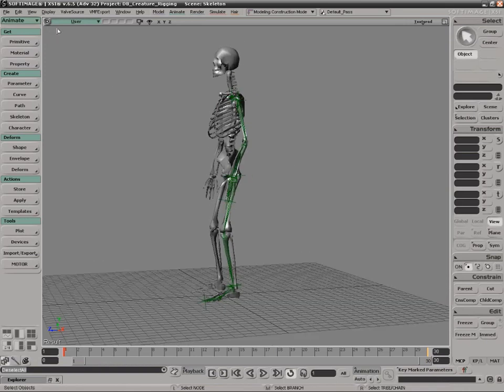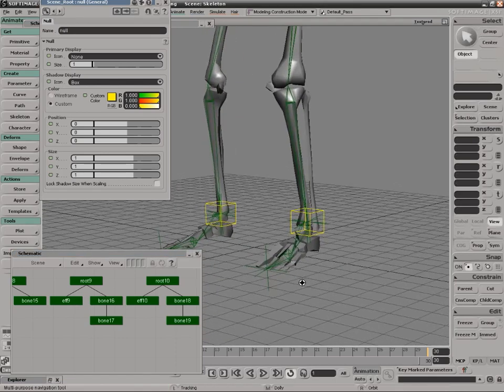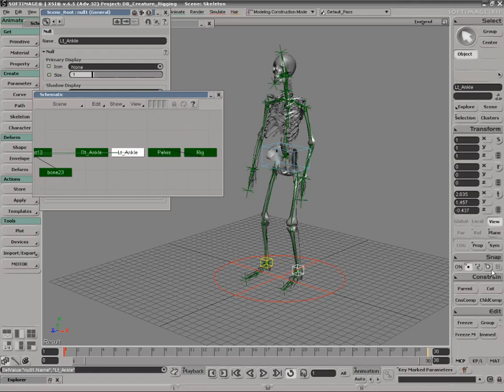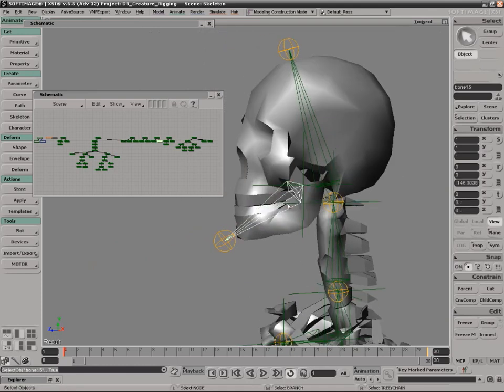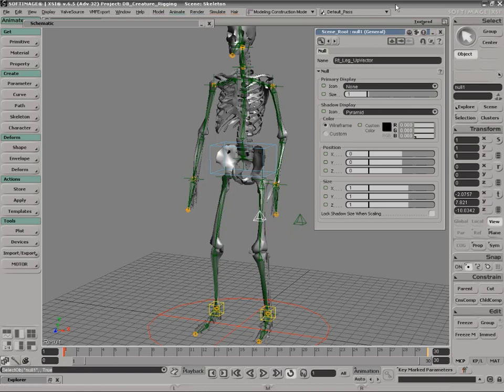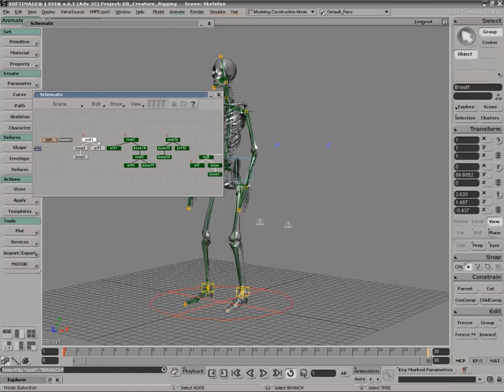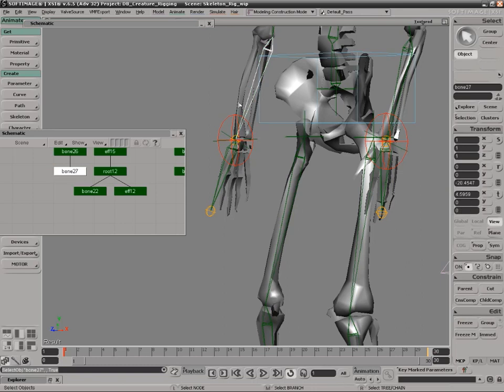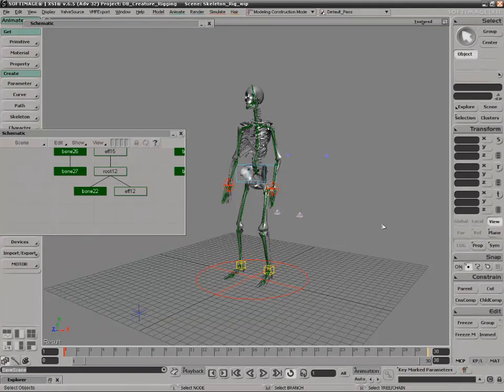Source Creature Rigging with Softimage XSI 04: Constraints and Rigs 2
Using constraints you'll create a bi-pedal rig for a skeleton model.

Working in Softimage, you’ll start with the basics of bones, joints, and hierarchies as you set up an animation rig for a biped skeleton character. Then learn how to create a shadow rig and envelope the character model to it. Next, you’ll see the character guides and rigs that are already included in Softimage and learn how to modify them to fit your own needs. Finally, you’ll go through the entire process of creating a skeletal rig for a quadruped dragon character, ready to export to the Source engine.